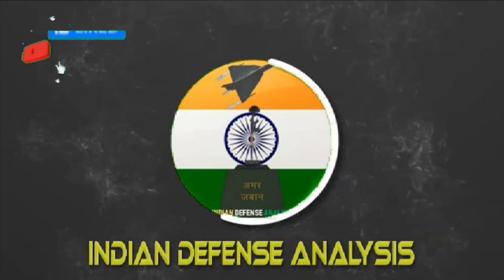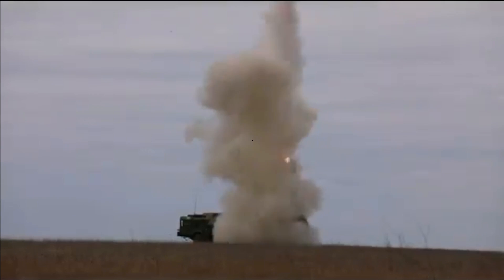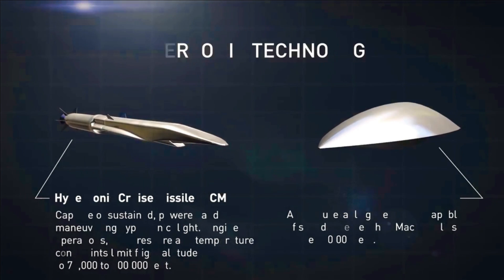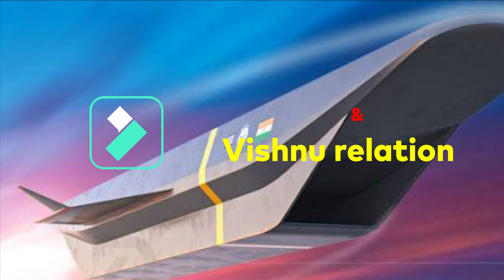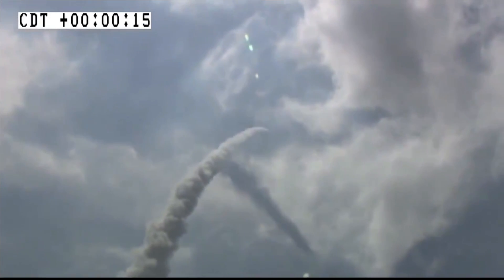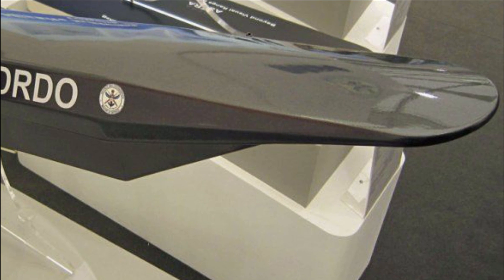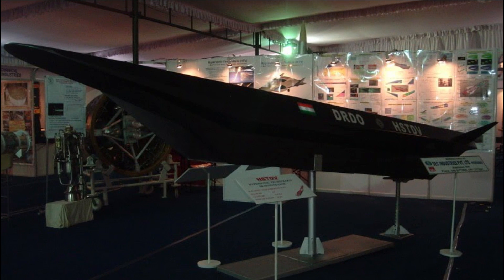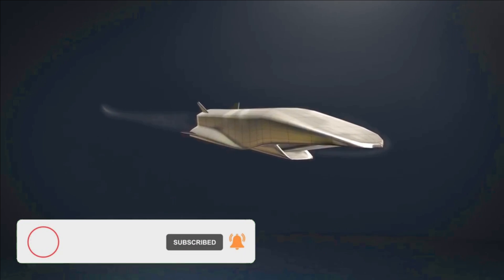Vishnu: DRDO's new Hypersonic Cruise Missile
Hypersonic Missiles

The speed greater than 5-times the speed of sound or Mach-5 is called Hypersonic Speed. Hypersonic weapons are extremely difficult to detect, and counter given these weapons’ speed, maneuverability, low flight paths, and unpredictable trajectories.

While traditional intercontinental ballistic missiles follow relatively predicable up-and-down trajectory, hypersonic weapons are maneuverable and can fly at altitudes where few military sensors & radars are monitoring. They can conceivably be deployed from land, air and sea.

Types of Hypersonic Missiles

There are two types which are under development and in service with various military of the world. First one is hypersonic cruise missiles, which are powered by an air-breathing Ramjet, Scramjet or Dual Mode Ramjet (DMRJ) engine; and hypersonic glide vehicles, which reach orbit with a conventional booster before gliding towards a target. The Hypersonic cruise missiles are powered throughout their flight using the scramjet engine, whereas the hypersonic glide vehicle makes use of their aerodynamic shape to glide towards the target after released from a certain altitude and speed. The Hypersonic glide vehicle follows zig zag trajectory during their terminal phase not a typical parabolic path making them extremely unpredictable. The Hypersonic cruise missile has comparatively smoother path of motion, but their flight altitude is much lower than Hypersonic glide vehicle, hence their detection in radar is nearly impossible due to earth’s curvature.

DRDO HSTDV and Vishnu relation

As we all know that DRDO has been working on developing a Hypersonic Technology Demonstrator Vehicle or HSTDV which is powered by a scramjet engine and will be used to develop Hypersonic cruise missile. The development of the Hypersonic cruise missile which is expected to be a spin-off of HSTDV powered by scramjet engine has commenced under the name Project Vishnu. Similar to HSTDV, this cruise missile will have two stages. The missile is expected to have better fuel efficiency and may have thrust vectoring capability. Just like HSTDV, the missile to be developed under project Vishnu is going to be solid rocket motor. This stage will be used to take the missile to desired speed and altitude where the scramjet engine will ignite. The scramjet engine does not work at stall condition and need to be 1st carried to supersonic speed to ignite them. This how they have got their name as Supersonic Combustion Ramjet or in short scramjet. Mastering the scramjet engine won’t be an easy task. In a recent interview, the DRDO chief informed that the organization is also working on the scramjet engine and the materials required for it, and various thermodynamic aspect of the system. DRDO is working on the materials which can withstand the thermodynamic stresses in the hypersonic vehicles. We have also seen various tenders released this year for acquiring different parts of HSTDV program which indicates DRDO’s is planning the HSTDV test this year which will be building block of upcoming Hypersonic Cruise missile programs like Vishnu. The official sanction to this project is expected this year.

Surface and Air Launched HCM

Two different variants of Hypersonic missiles are likely to be developed under project Vishnu. First one is going to be surface to surface missile with range around 2500KM and expected to enter services by 2024-25.

The second one is going to be a smaller and compact version of air launched cruise hypersonic missile with a range in excess of 700KM that can be launched from an aircraft.

The expected speed of these missiles will range from Mach7-10. Not much of the information is not available this program and in future as the development progress, more information will come on public domain. We can expect changes in its specification as well. Since DRDO is not starting from scratch and has already performed successful trial of HSTDV, the reasonable time for the completion of development of these is to be 4-5years.